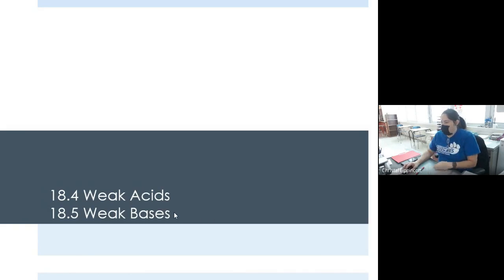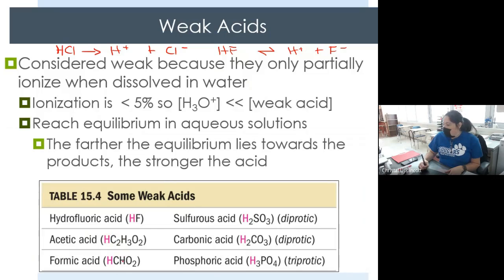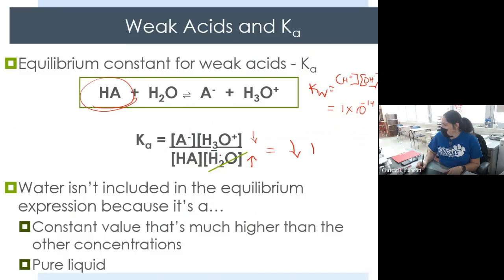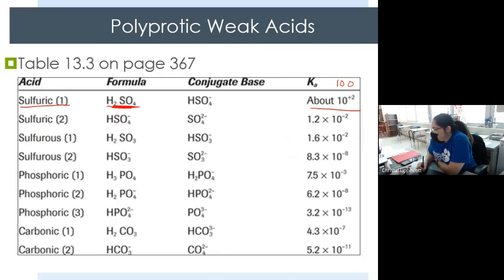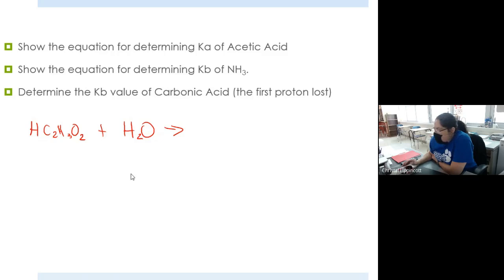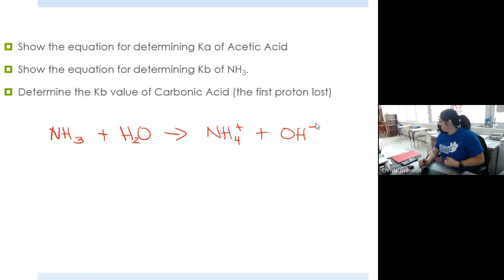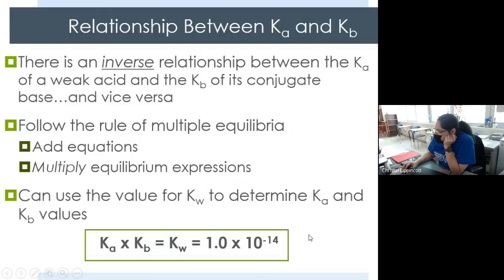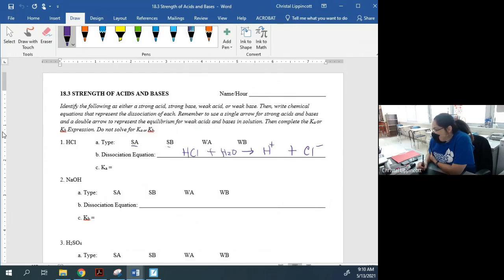Acid and Bases Day 3